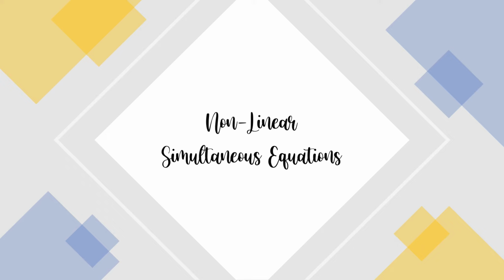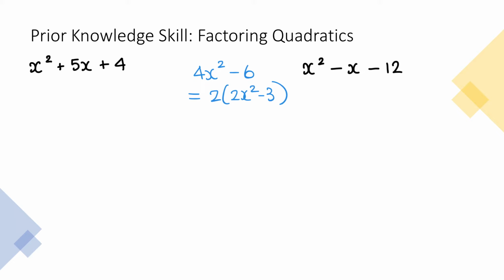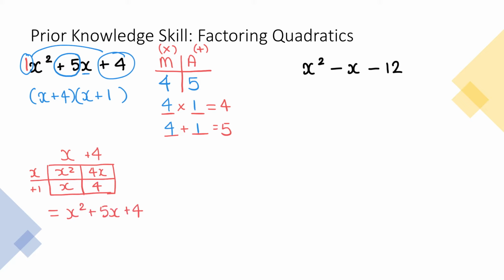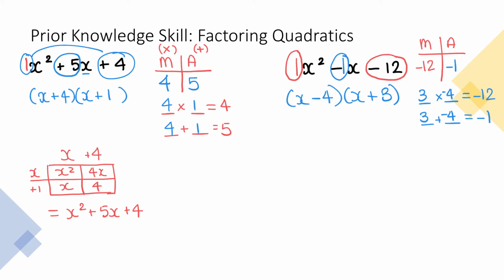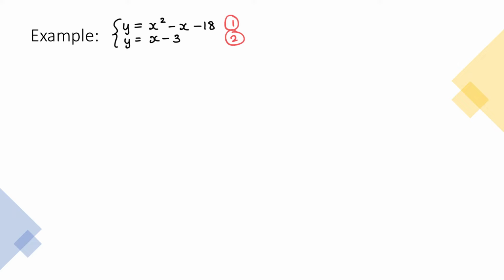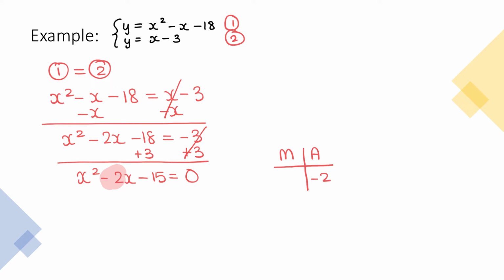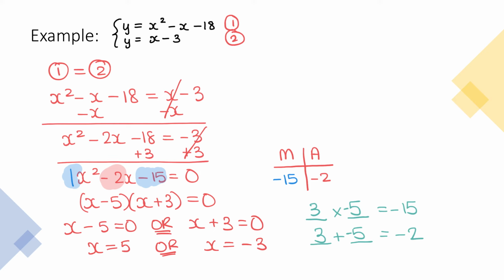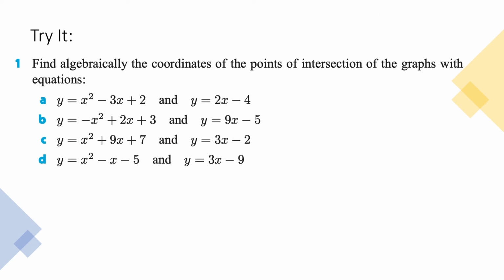Non Linear Simultaneous Equations